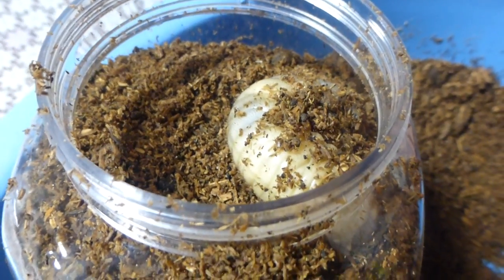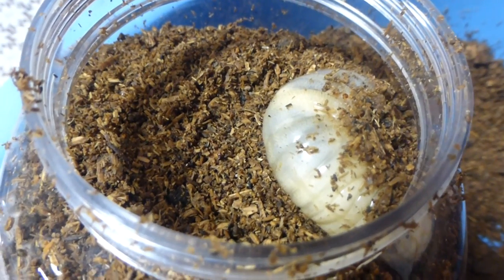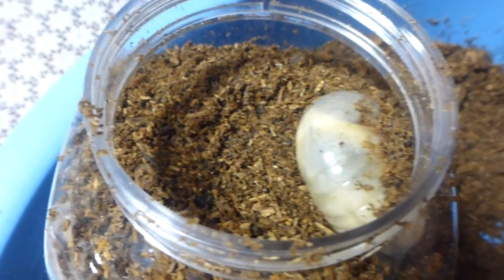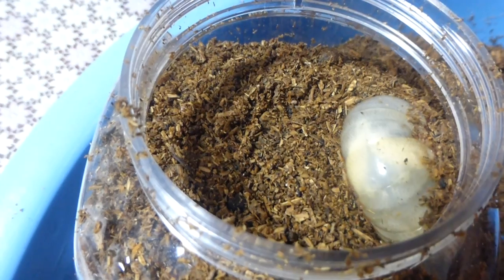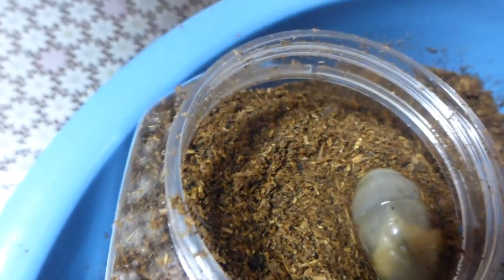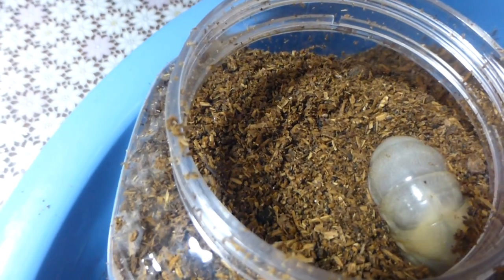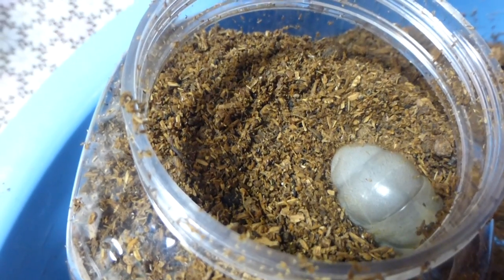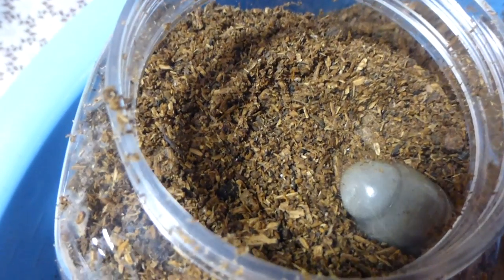How Japanese Beetle Larva Crawl into the Soil...Very Interesting!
Do you want to take a time to see how the Japanese beetle larva crawls into the soil?  It is very interesting...